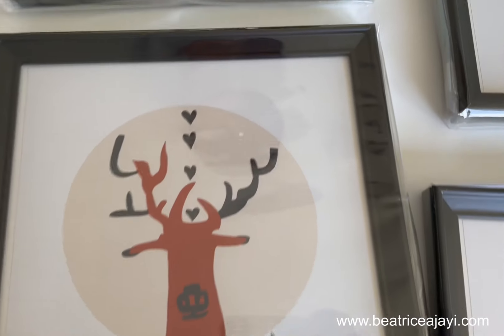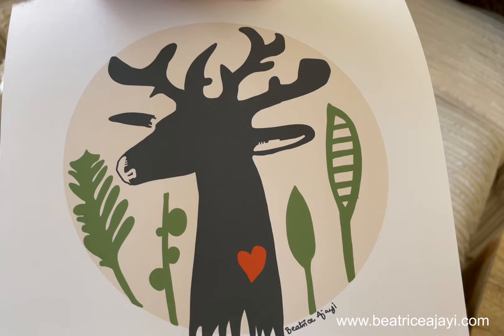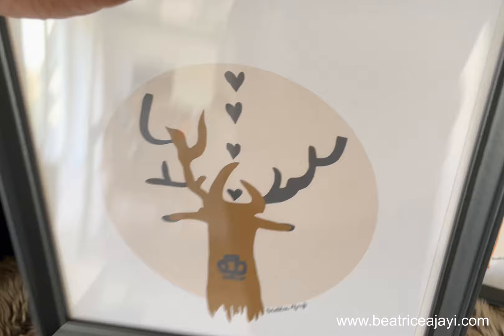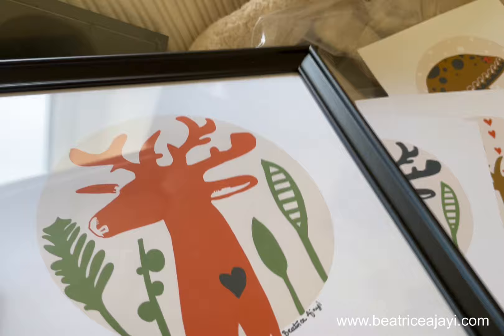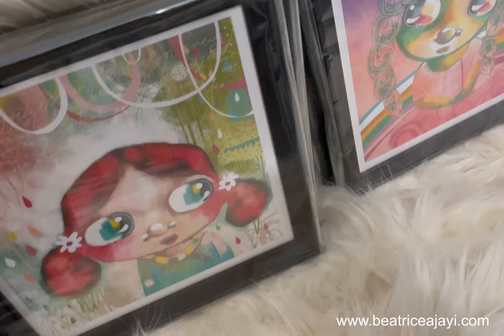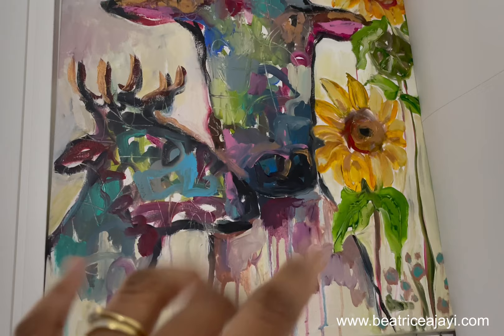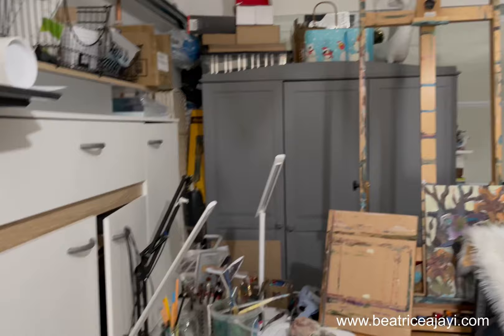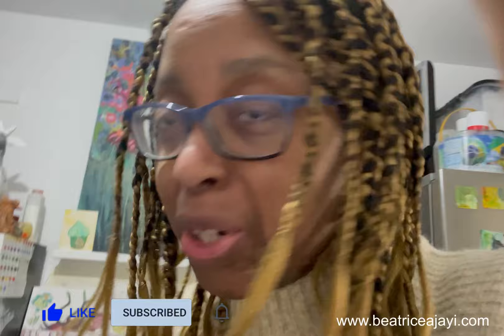Framing New Art Prints | Artist Studio Process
YouTube Etsy template

My name is Beatrice Ajayi. I am an artist and I love to tell stories through my paintings and art creations  💕

In this video today I am -
Sharing some new prints I just framed

Thank you for watching and please subscribe to the channel & click on the notifications 🔔 button for more updates on artwork and art process that have helped me push into my creativity and can maybe help in yours. 🥰

I am always happy to share about art discussions and share tips. 🎨

For more detailed art tips and process especially for beginner artists I also have online classes on Skillshare here: 👀

I am working in making my tiers easier to work through.

For everyday snippets in the ‘Lab’, which is what I call my studio, you can find me on my Instagram here; 👀

I am also on Facebook, so we can connect there too 👀

My Crime fiction Book ‘Origins | The Scarecrow Murders Trilogy’. First instalment two more books to come. All comments welcome.